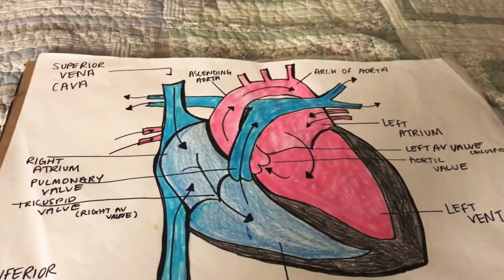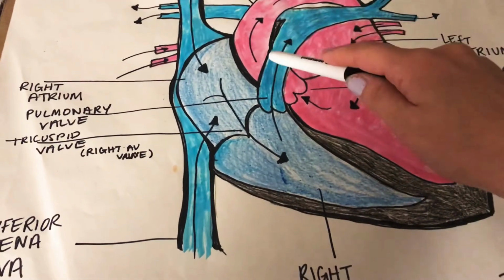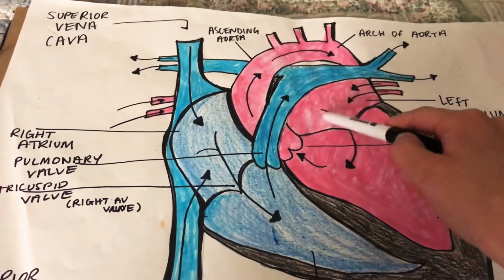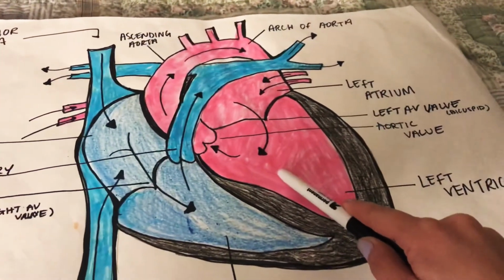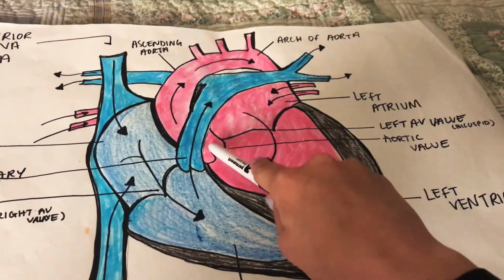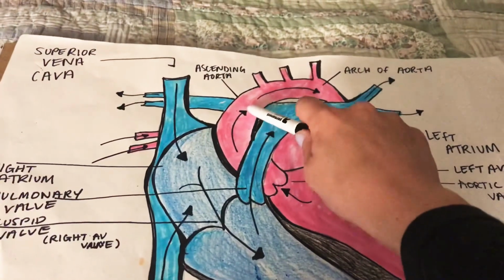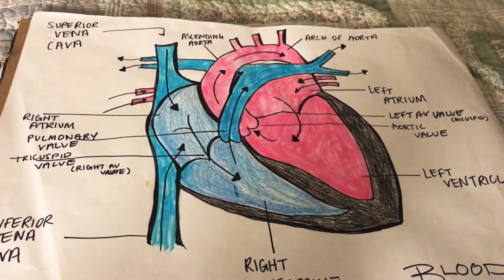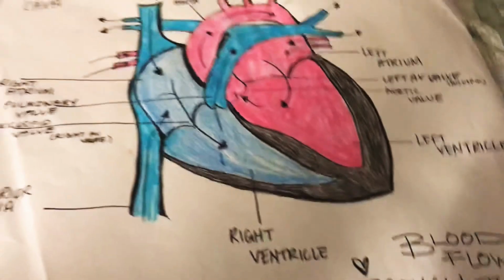Blood Flow Through the Heart 2.0